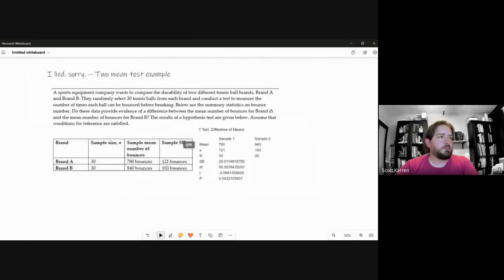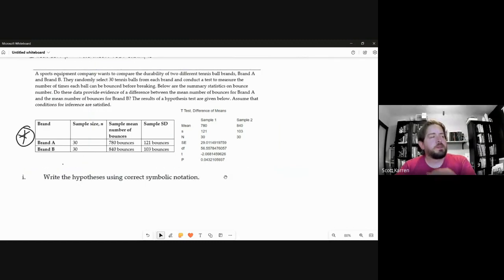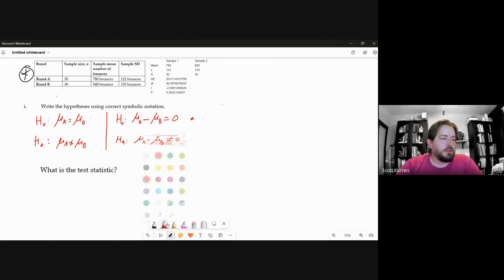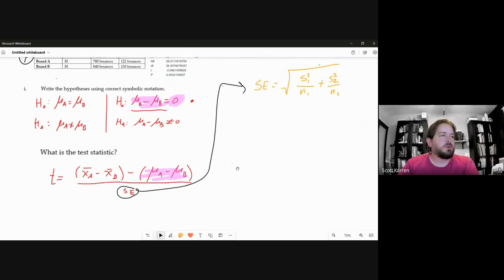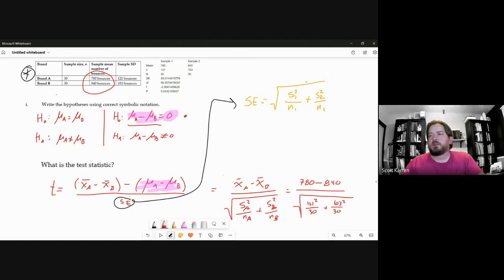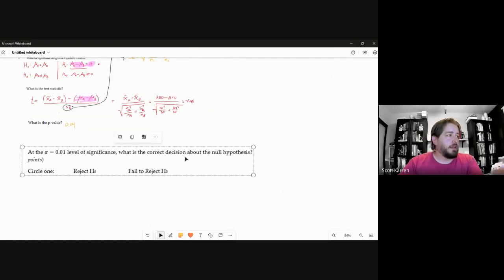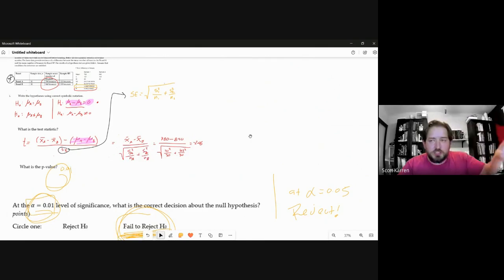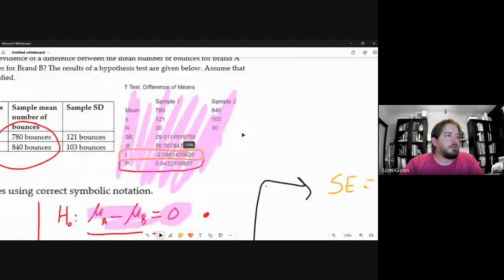I lied 1045 Two mean t-test